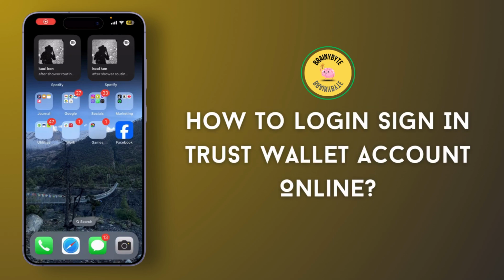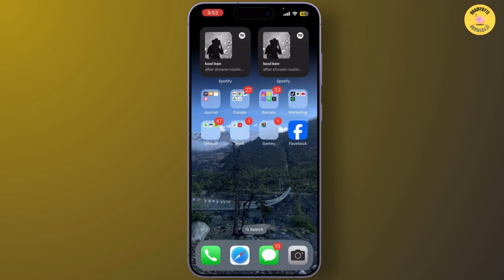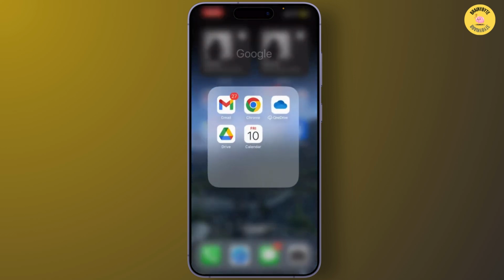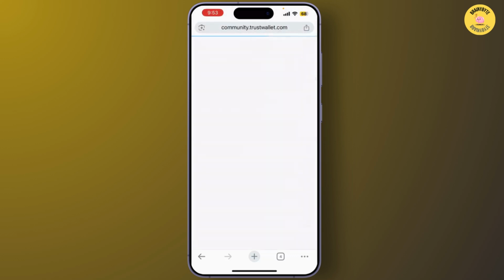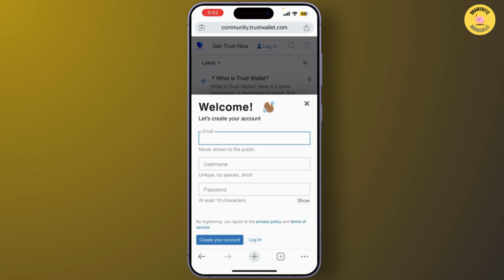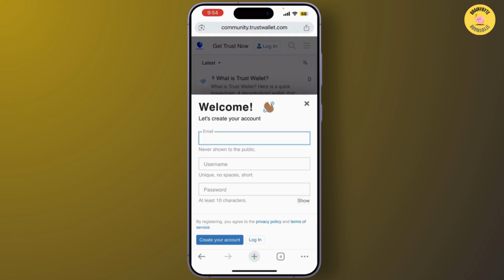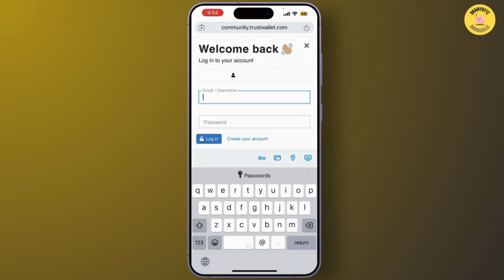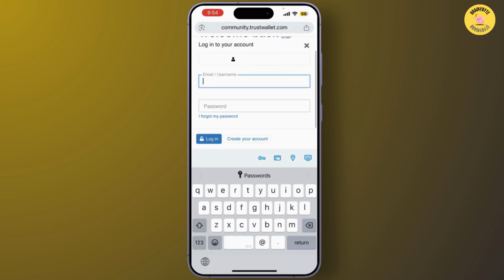How to Login/Sign In Trust Wallet Account Online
Need help logging into your Trust Wallet account? This video will walk you through the steps to sign in to your Trust Wallet account online quickly and securely. Whether you're asking, "How do I log into my Trust Wallet account?" or need assistance with the login process, this tutorial has all the answers. Learn how to access your wallet, manage your assets, and ensure the safety of your account. Watch now for a step-by-step guide to logging into Trust Wallet!

Timestamps:
00:00 How to Login Sign In Trust Wallet Account Online
00:10 How Do I Login to Trust Wallet Account?